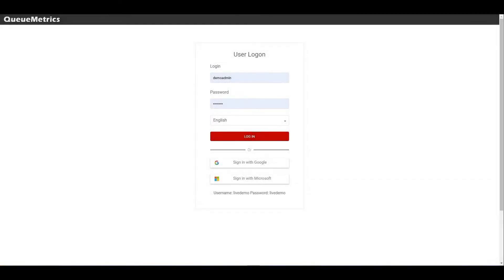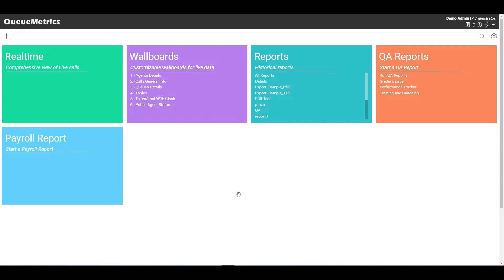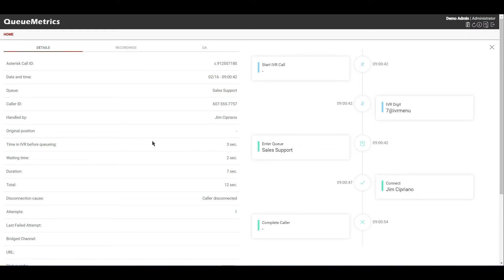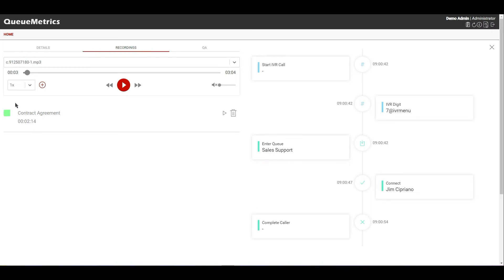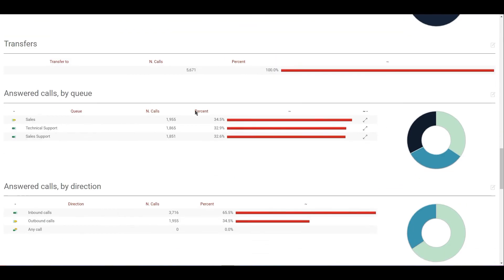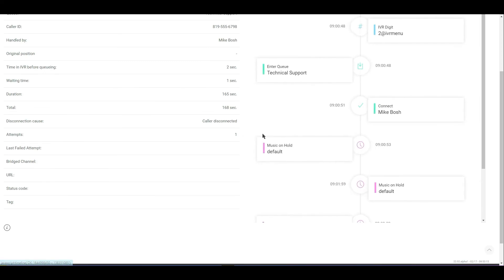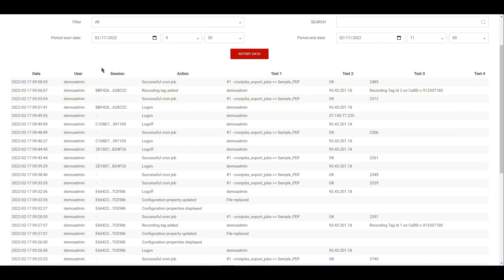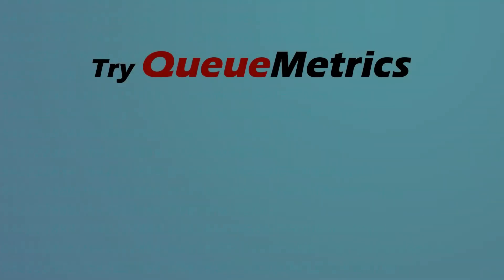Introducing QueueMetrics 22.02: Improved Reports' Performance & Timeline View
QueueMetrics call-center management software version 22.02 released.

QueueMetrics collects data from your PBX and tracks agents' activities, payrolls, targets, conversion rates, ACD, IVR and Music on hold. It also generates outbound and inbound campaign statistics with real-time monitoring, customizable wallboards, and custom reports with more than 200 different metrics.

This new version brings a large number of improvements to the reports page, making it snappier and more user-friendly, and includes support for Single sign-on with Google and Microsoft accounts, an improved WebRTC soft-phone, a new theme named Mono, and a new Timeline view, that lets you know everything about a call's history and access any related media.

The reports' improved performance makes the user experience more responsive and offers a solution that will work even for very large systems with 10,000+ agents across 1000+ queues.